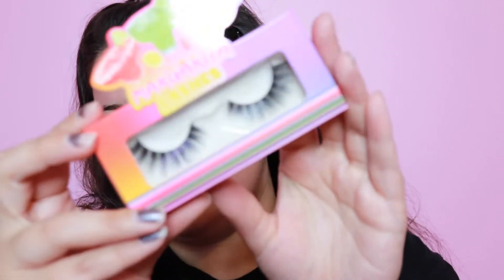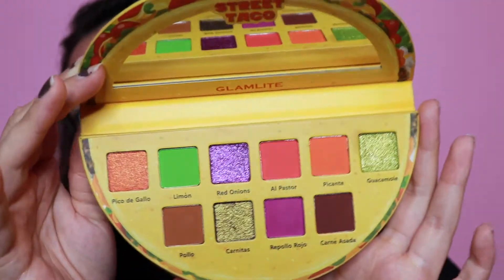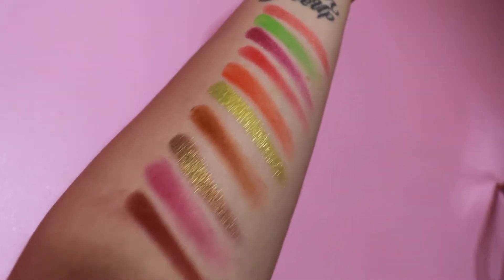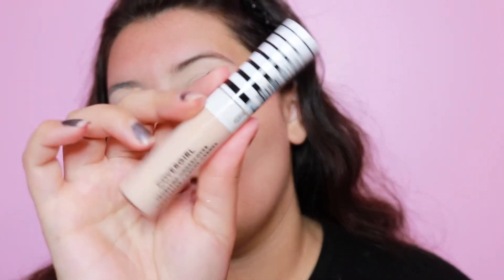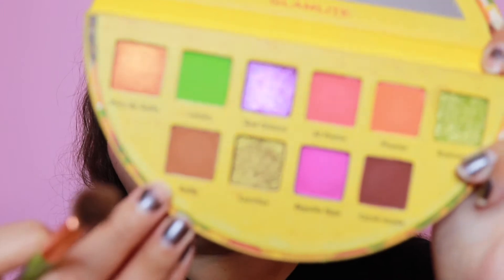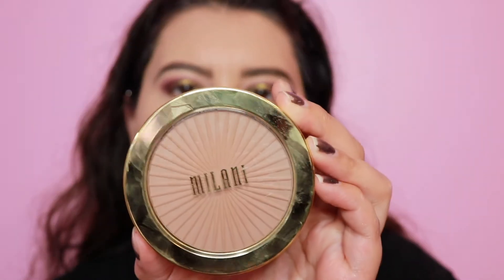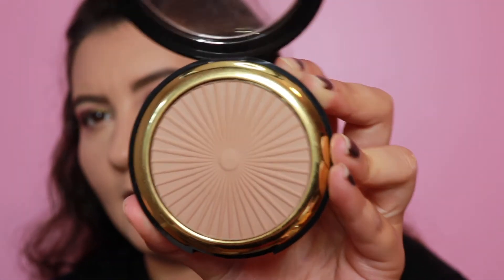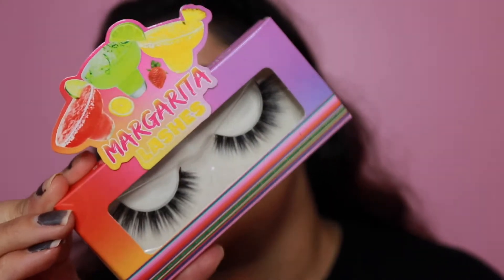Glam Lite Street Taco Palette Review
Hey guys!
I know it has been while since my last upload and I'm sorry about that.
BUT we are here and we are reviewing the GlamLite Street Taco Palette and other products as well!
Let me know if you've tried any of their products and also what you would like to see next!